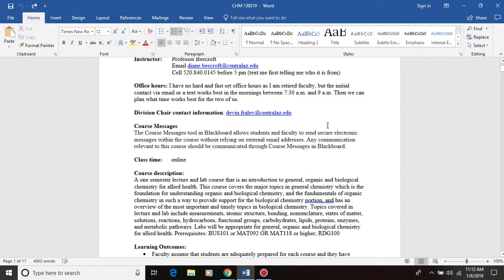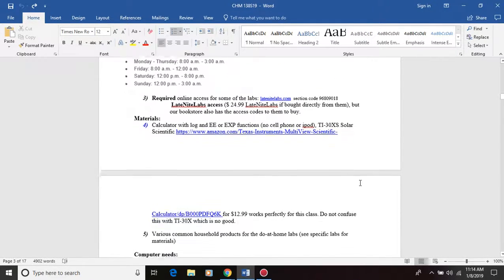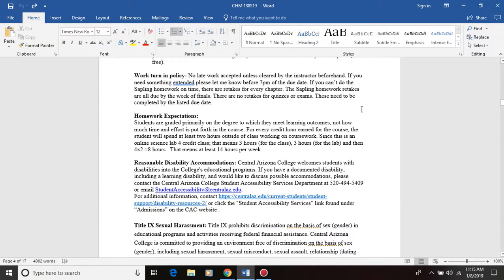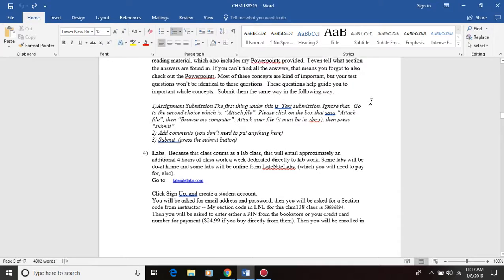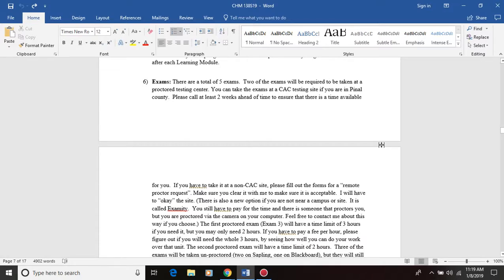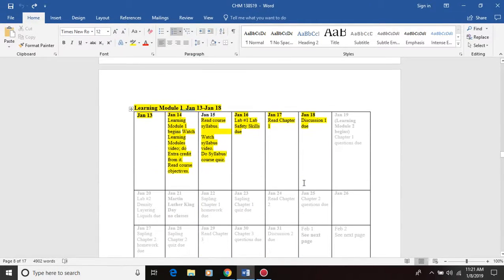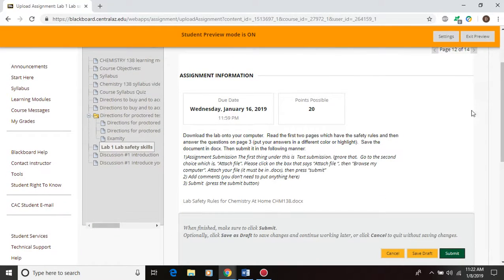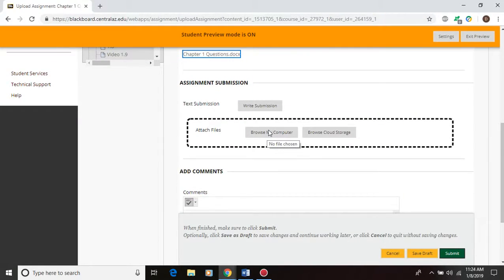Video 1-8-2019 11-12-06 AM